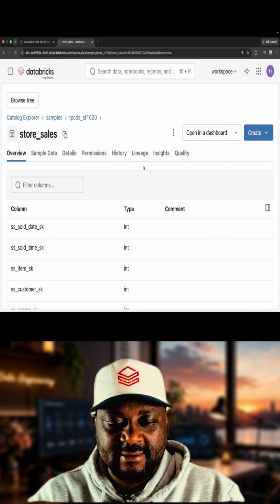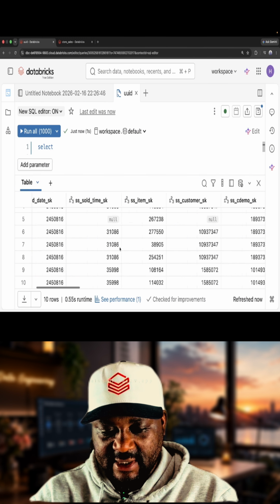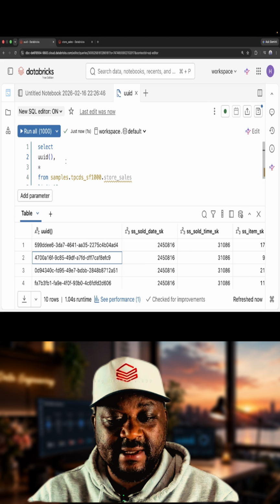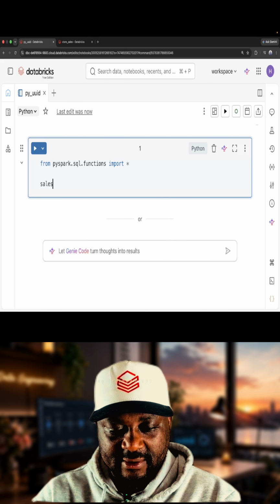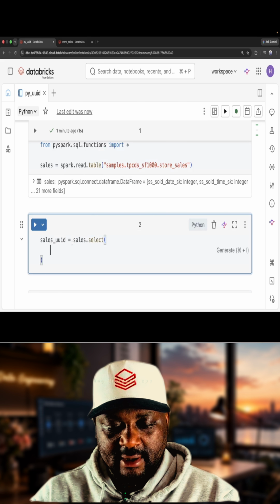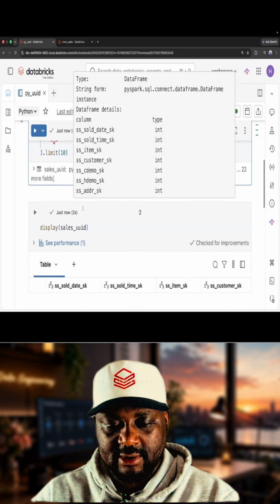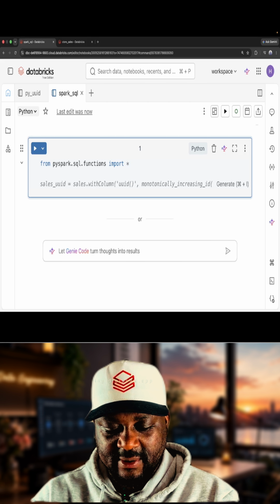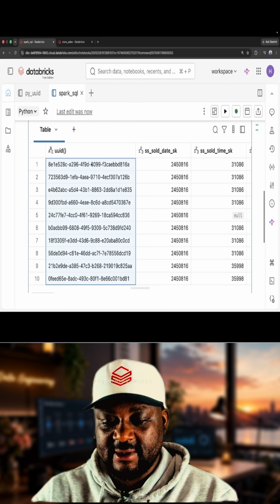Data Engineer | Generate Simple UUIDs Using SQL | PySpark | SparkSQL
As a Data Engineer, when designing a data warehouse architecture following the Star Schema model, it’s essential to distinguish between the database primary key and the record identifier.

This is a quick and easy way to code a simple UUID in your data pipeline.

This shows how to create a simple UUID in SQL, PySpark, and Spark SQL. This can be used to ensure the easy generation of unique data identifiers.